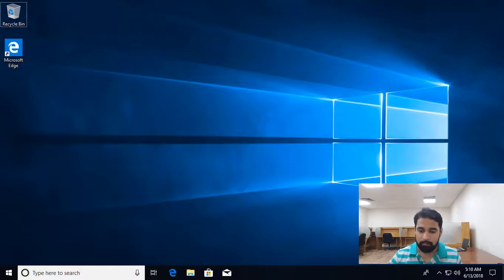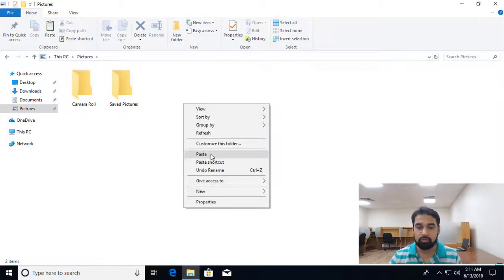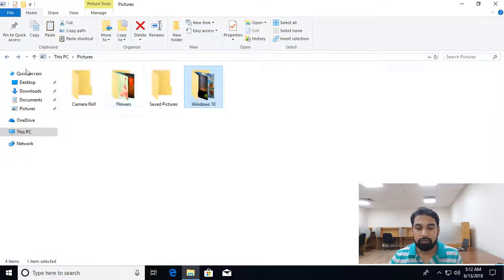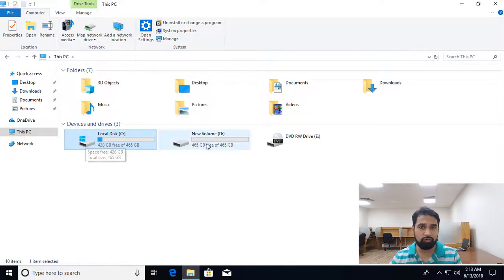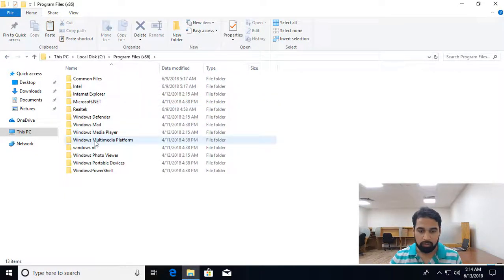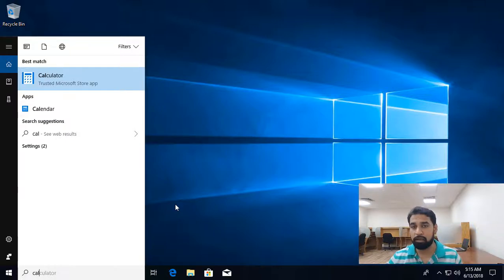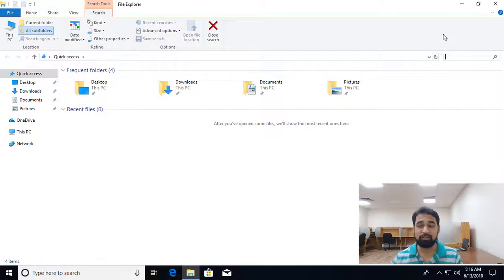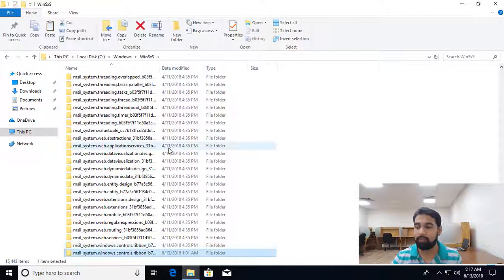Windows 10 Tutorial - 04 Organizing and Searching Files